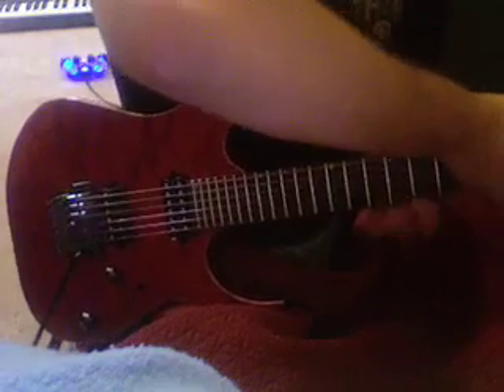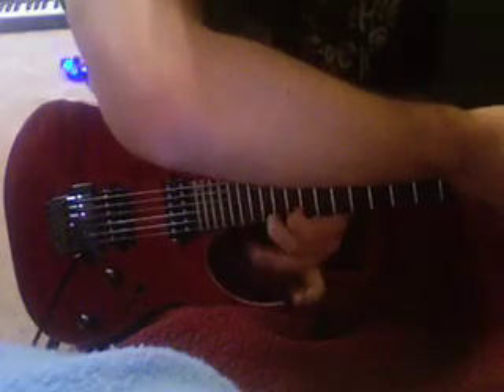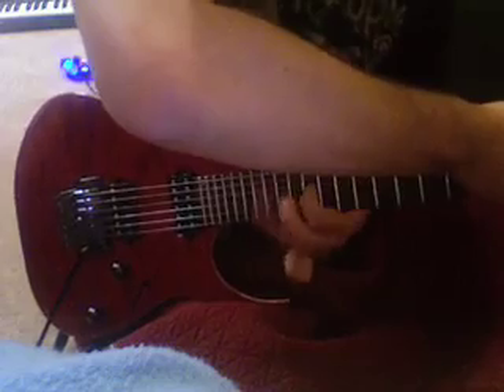how to play one handed arpeggios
me showing you how to play arpeggios with one hand while muting the strings, it gives it a little more round kind of tone t the arpeggio, hope you enjoy, message me if you want me to put a how to up